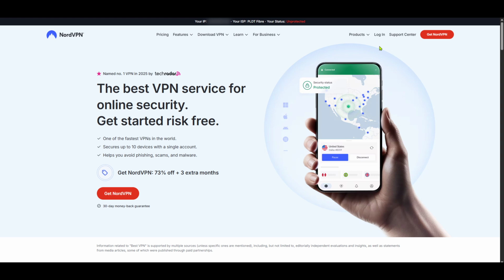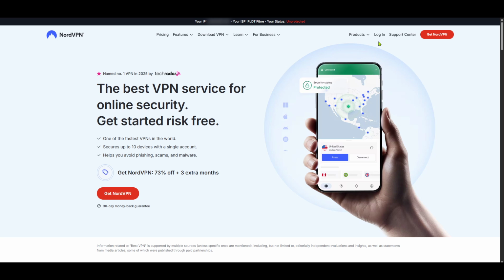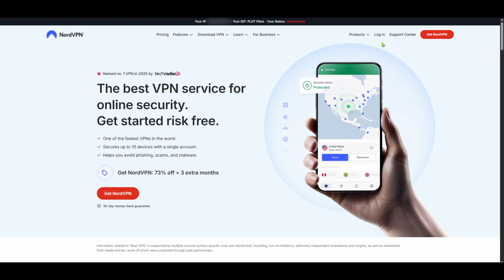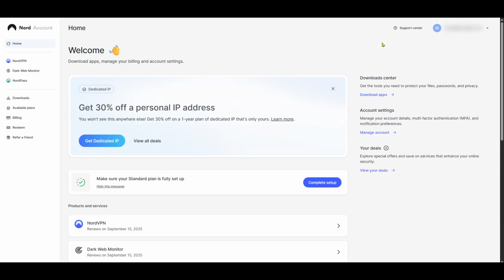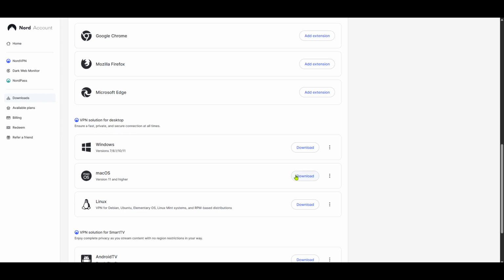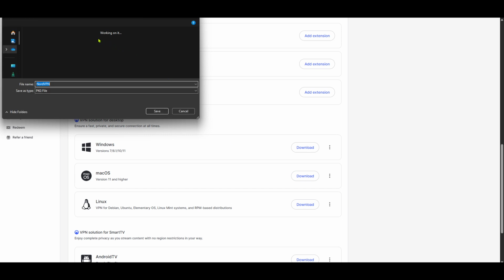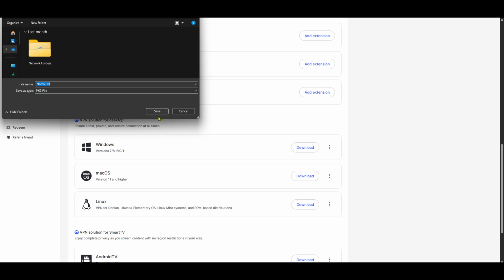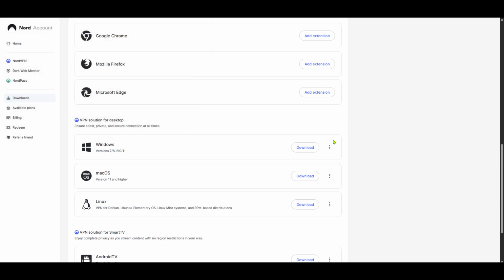How To Use Nordvpn On A Mac | Best NordVPN Mac Tutorial For 2025 [2025 Guide]